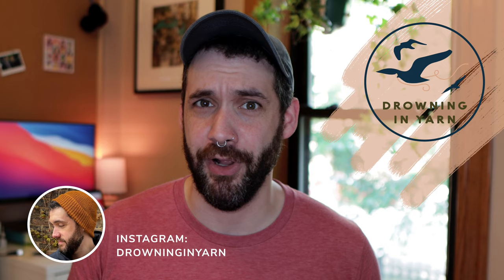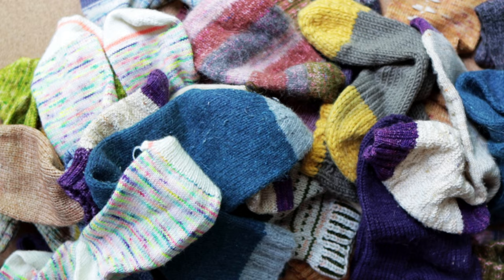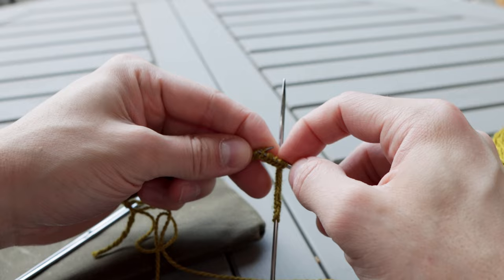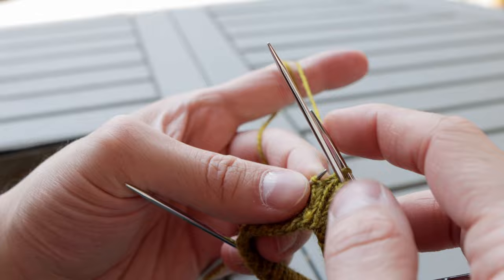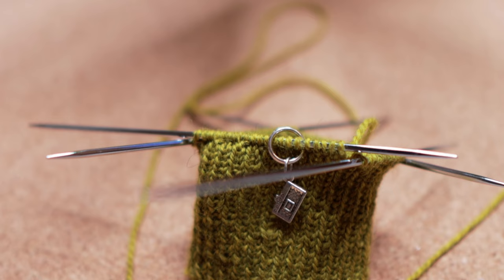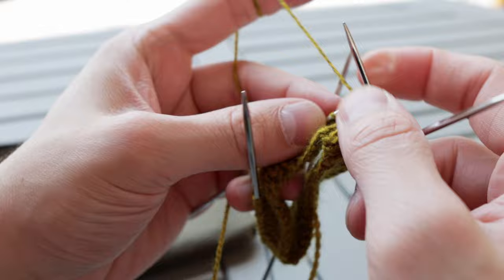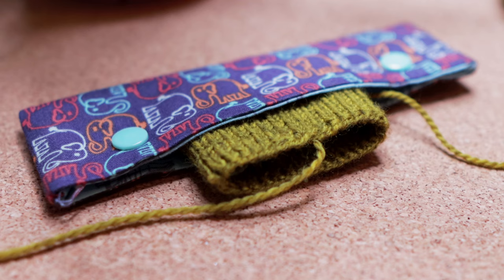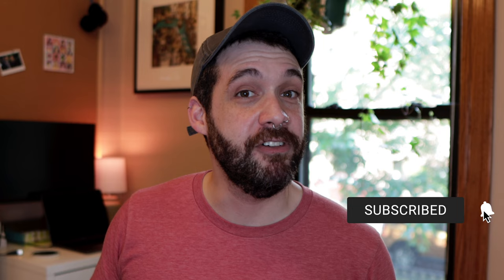Knitting With DOUBLE POINTED NEEDLES: Tips & Tricks To Make DPNs a Breeze!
Knitting with Double Pointed Needles doesn't have to be tricky! Here are some tips and tricks that will help you master DPNs!

Video Chapters
Tips & Tricks For Working With DPNS: 00:00
Casting On With DPNs: 01:25
Avoid Laddering: 02:09
Marking the Beginning of Round: 03:44
Find the Right Needles: 04:54
Protecting Your Project While On the Go: 05:49
(and there are two bonus tips at the end 😉)

When I first started knitting with double pointed needles, I found them to be clunky and unwieldy. But it turned out that I just needed to practice and figure out a few little tips and tricks to help get past some of the hurdles I was experiencing. In this video, I share some of that experience with you to help you enjoy working with double pointed needles just a little bit more!

Using these links helps support me and my channel and helps me to continue making knitting and yarn-related content. Thank you so much for using these links and just being here as part of my community!